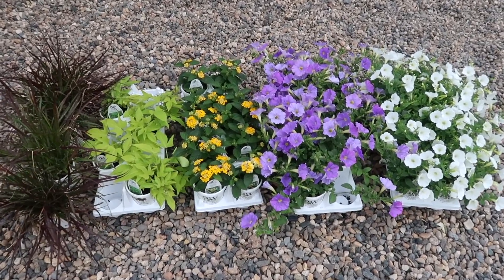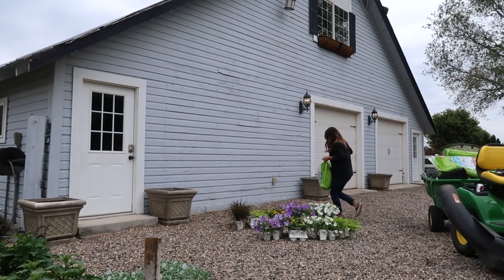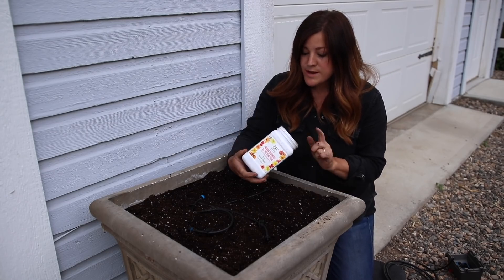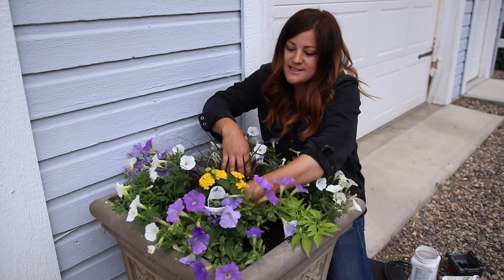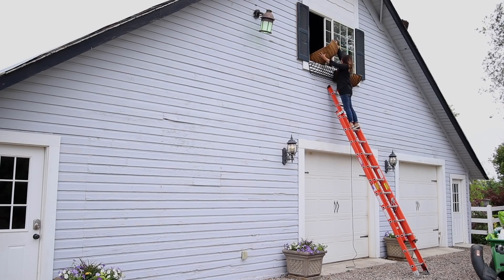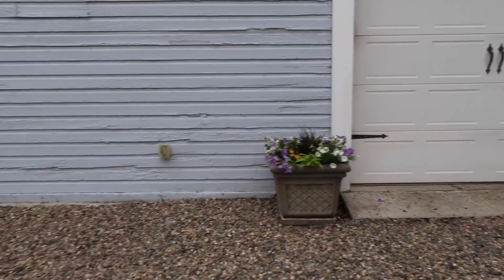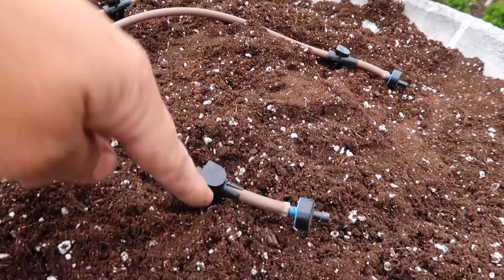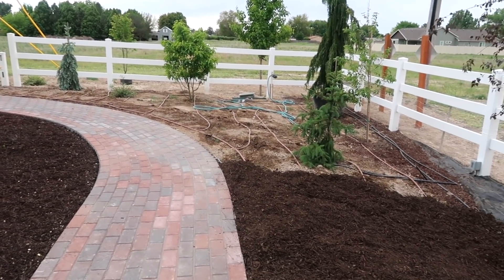Planting Our Barn Containers & New Urns on the West Side! 🙌💚// Garden Answer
🌿LINKS🌿
Barn Containers:

Espoma Organic Potting Mix

🌿MAILING ADDRESS🌿
Garden Answer
580 S Oregon St